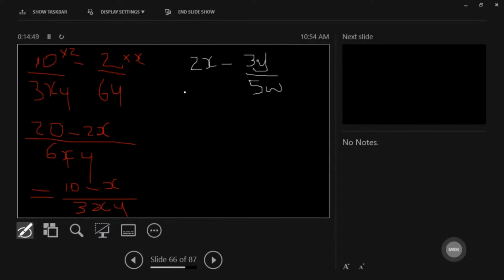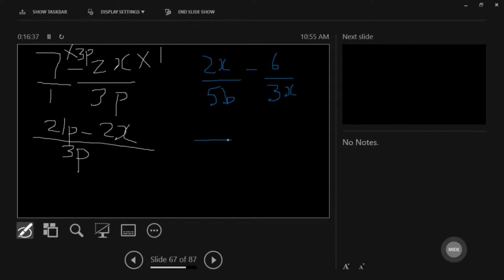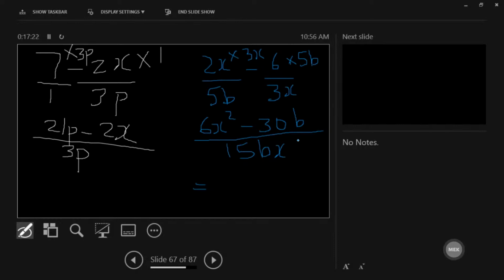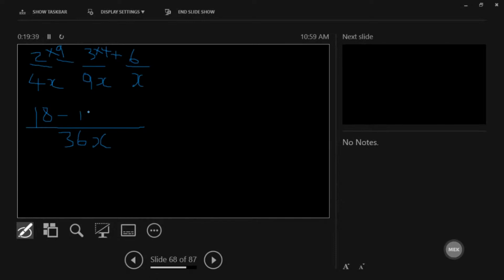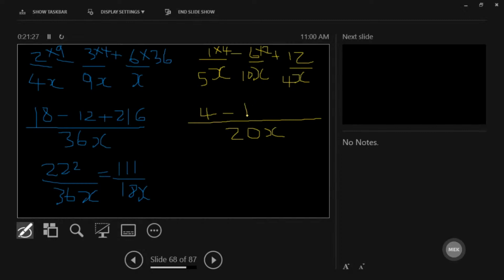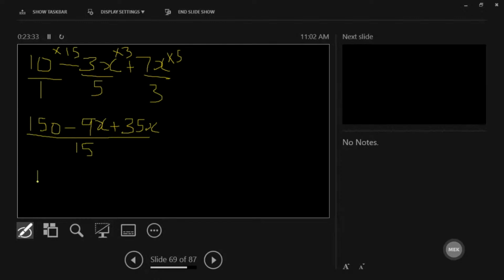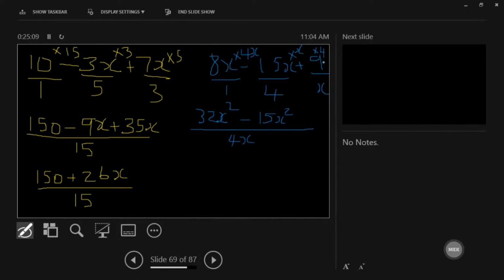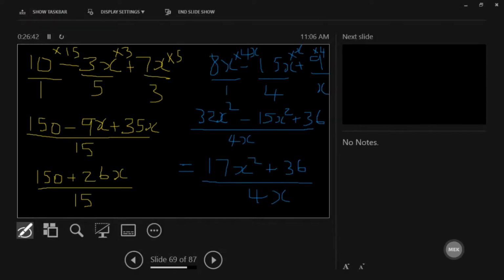CSEC Math Algebra: How to Subtract Algebraic Fractions (Simplify Algebraic Fractions)